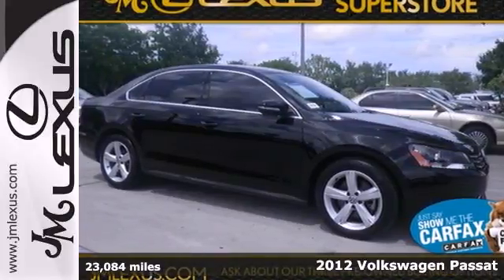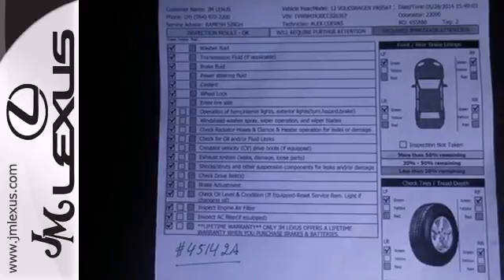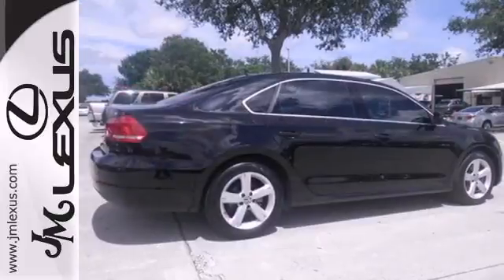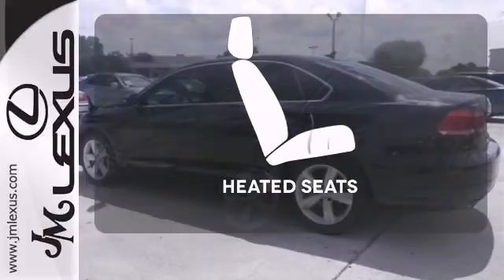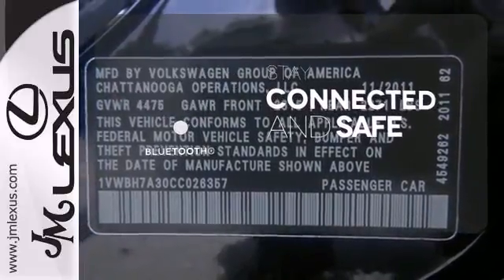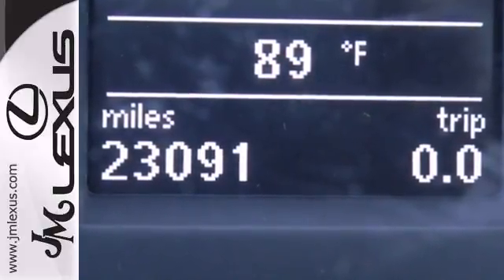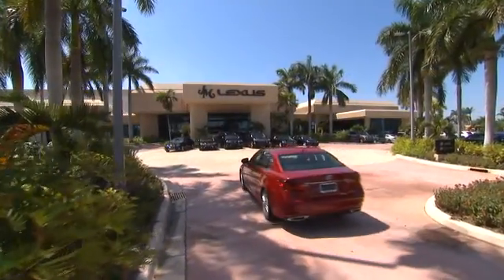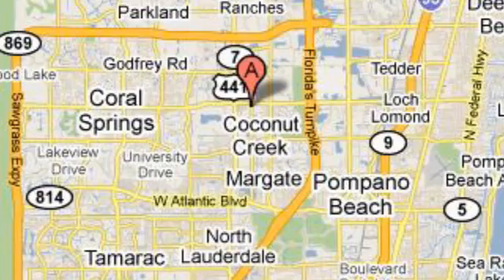Used 2012 Volkswagen Passat Margate FL Ft-Lauderdale, FL 45142A - SOLD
Year: 2012
Make: Volkswagen
Model: Passat
Engine: 2.5L 5 cyls
Transmission: Automatic 6-Speed
Color: Black
Interior: Black
Mileage: 23084
Stock #: 45142A
!! 1 OWNER / CLEAN CARFAX !! LEATHER INTERIOR!! The JM LEXUS INC Advantage! You NEED to see this car! When was the last time you smiled as you turned the ignition key? Feel it again with this fantastic-looking 2012 Volkswagen Passat. Add up all the hours you spend in your car each year and you'll certainly appreciate all of the interior space of this Passat.

Address:
5350 W Sample Rd